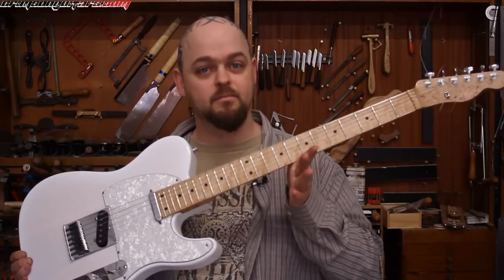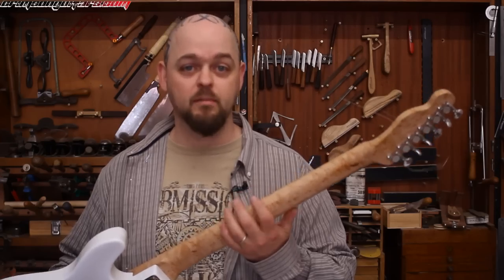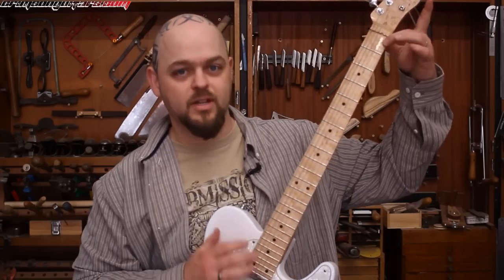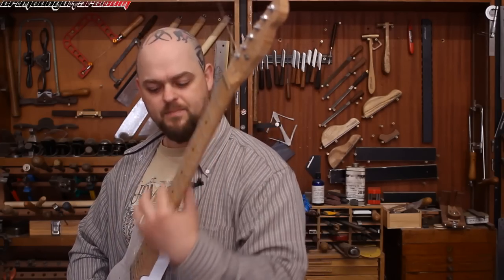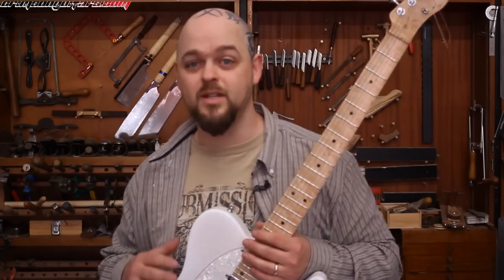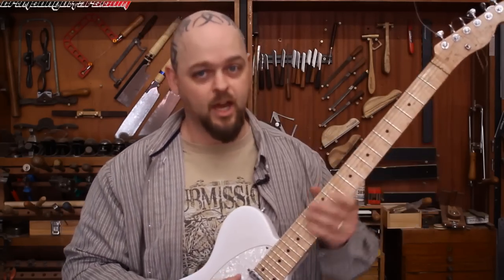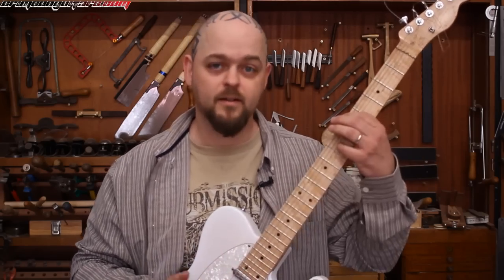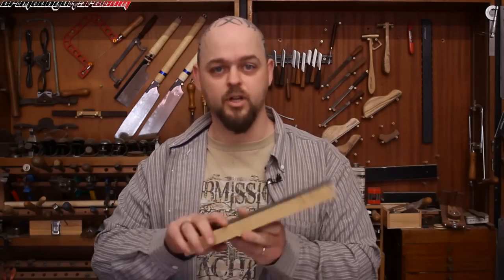Podcast 109 - How to Fix a Twisted Guitar Neck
4:03Welcome to Crimson Guitars and welcome to the 109th episode of the guitar builders basics video podcast from Ben at Crimson Guitars

In this episode Ben answers a viewers question on the various ways in which a luthier can repair a twisted guitar neck. From removing the fretboard and planing it flat to just working on the fretboard with a levelling beam. Or a brand new compression fretting method.

            Chapters
0:00    Introduction
3:00    The question - twisted neck?
4:03    Sometimes it is okay
6:13    And sometimes it is not! With mild twist take out frets and sand
7:35    Recommended method is to remove the fretboard and repair the neck
9:09    However, compression fretting may work
12:09  Conclusion